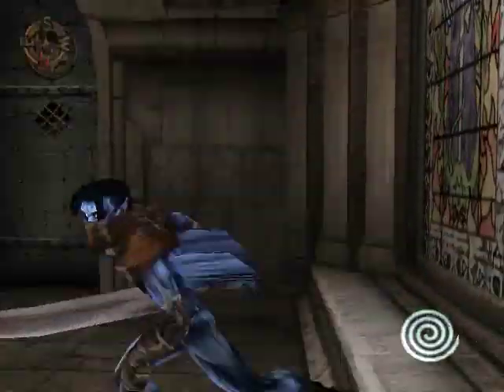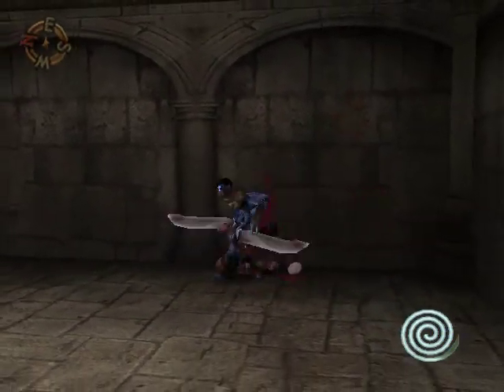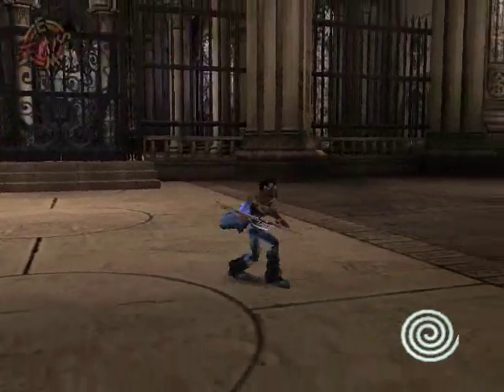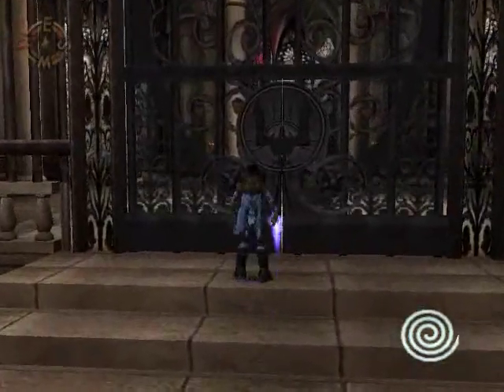Let's Play - Soul Reaver 2: 2. Beginning Where We Left Off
Making our way through the stronghold guard by guard.